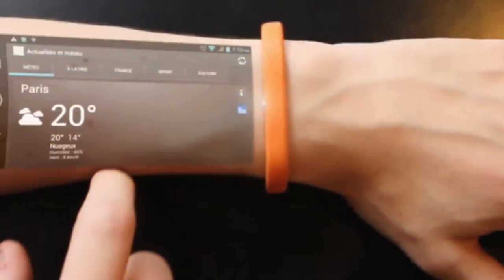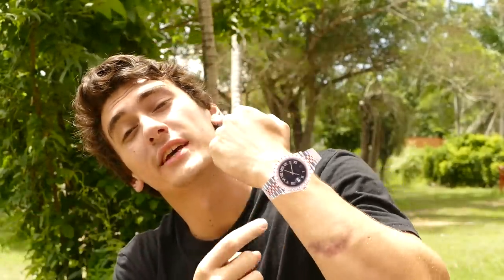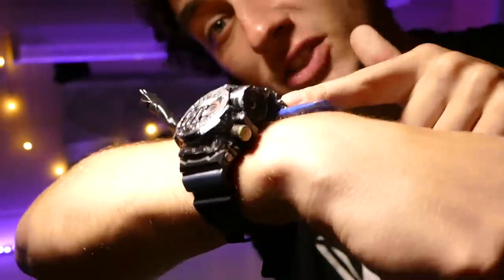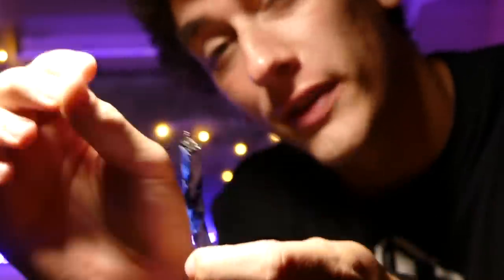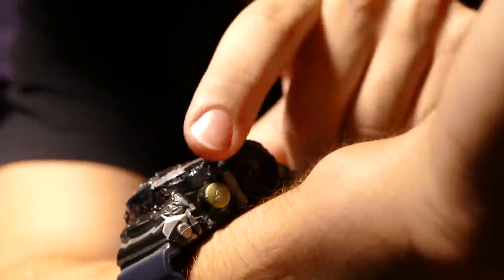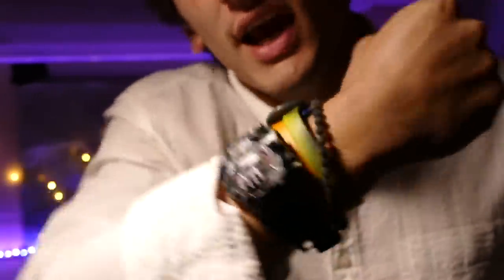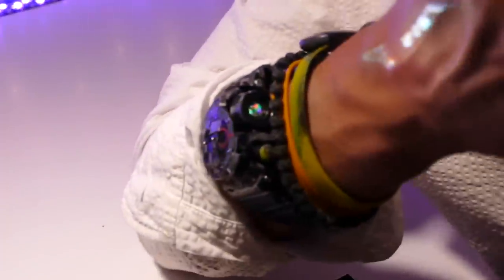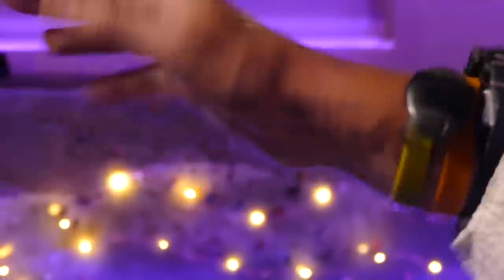How to Make a $30 Projector Watch! (Futuristic)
Learn how to turn an old mini projector into a high-tech spy projector watch. With this DIY gadget, you can project any HDMI input right onto your wrist. You can get notifications, watch movies, view photos, or use it at a regular watch. However this is just a prototype so you do need to wear a backpack with the video drivers, for now. I’ll try and make a more sleek design for V2.